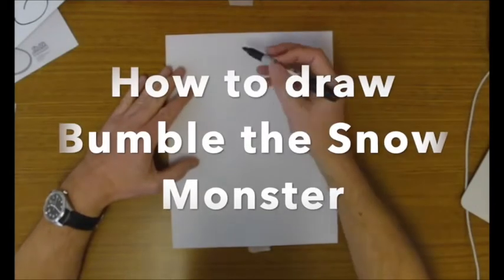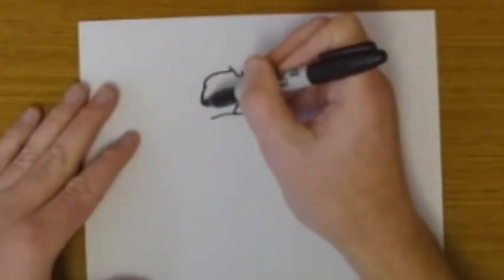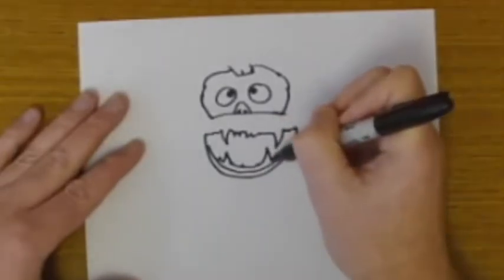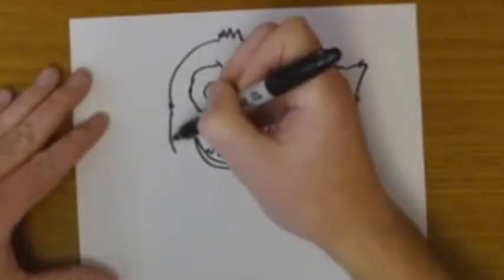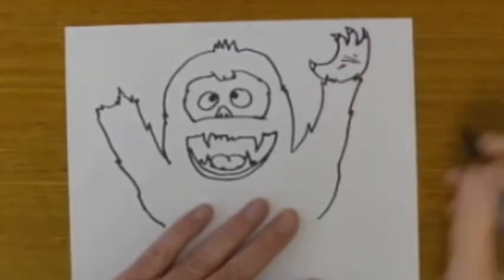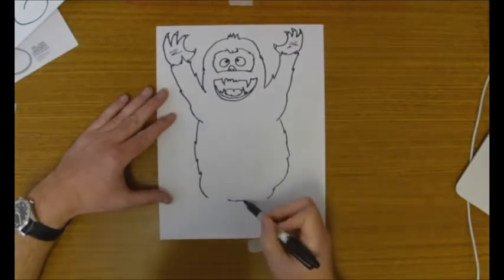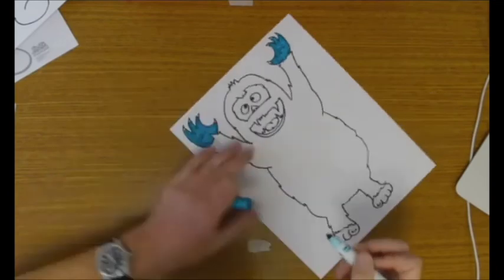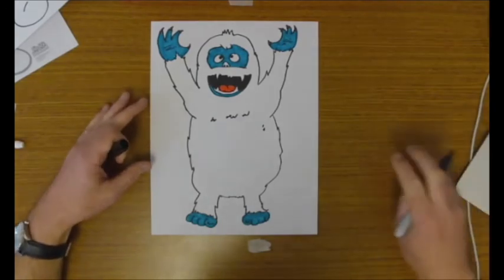How to draw Bumble the Snow Monster